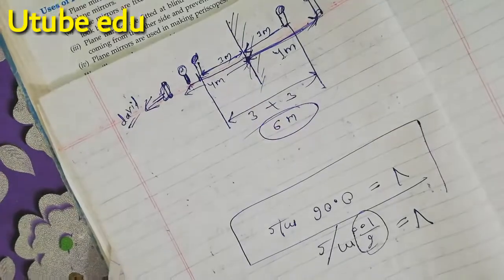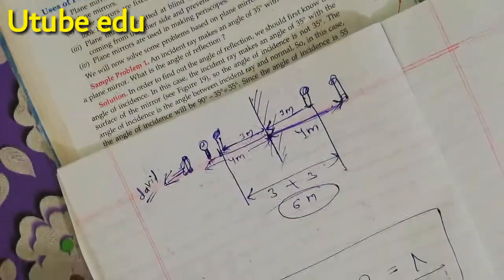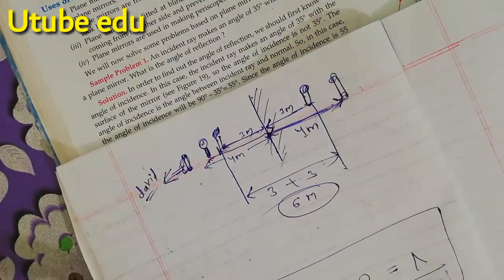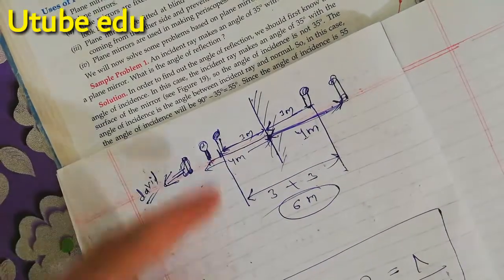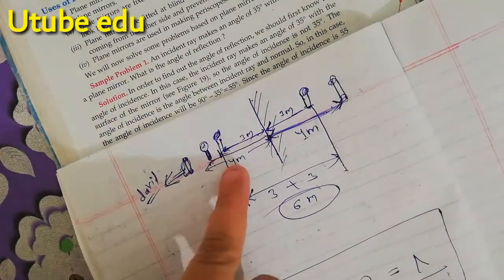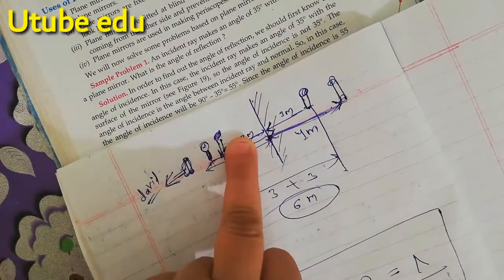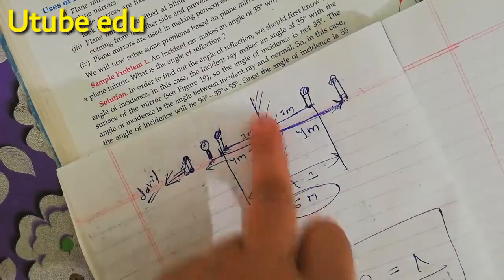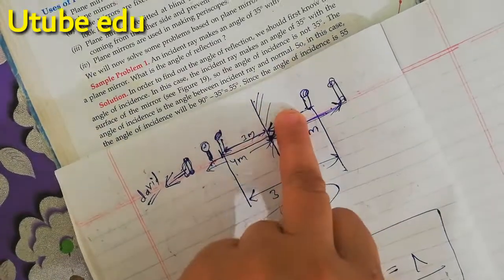David is observing his image in a plane mirror. The distance between the mirror and his image is 4cm